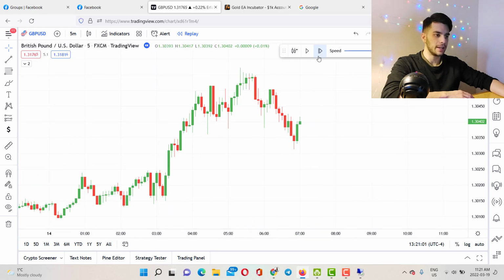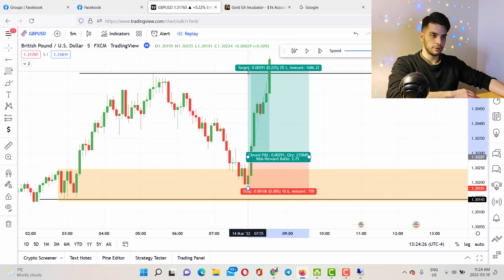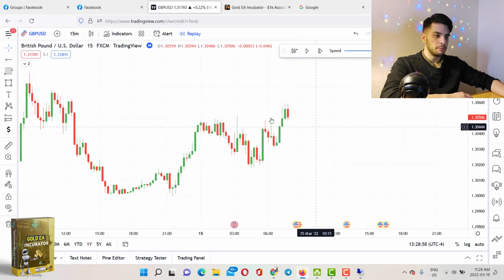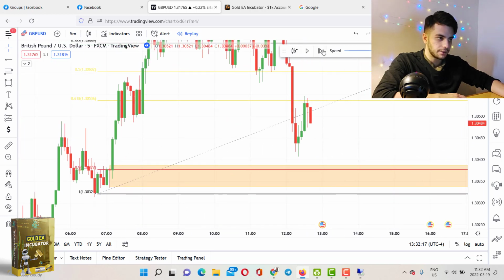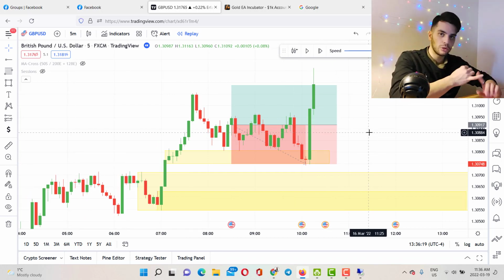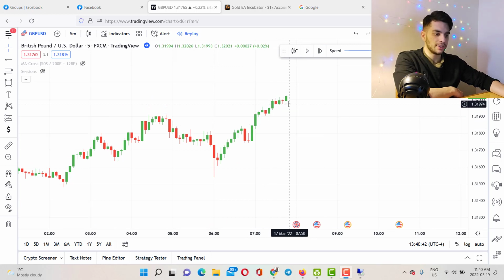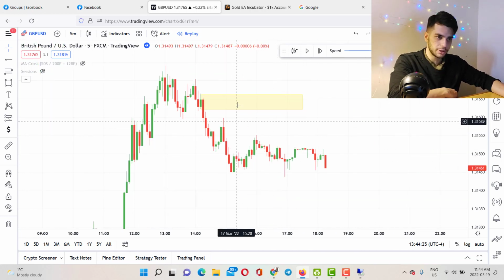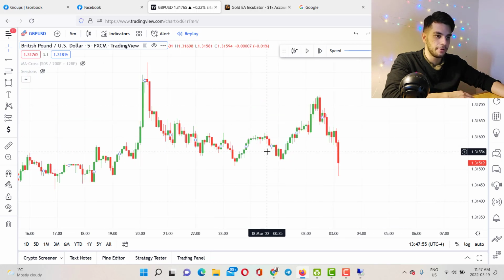Backtested Forex Strategy That Works | Revealed!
I have been backtesting this simple and easy strategy for a couple months now, and it is so easy to implement. I'm simply using smart money concepts and fibonacci retracement strategy.